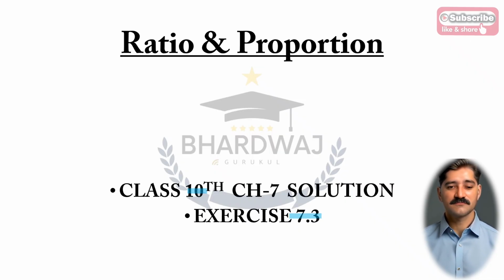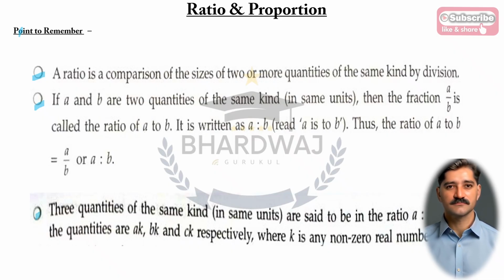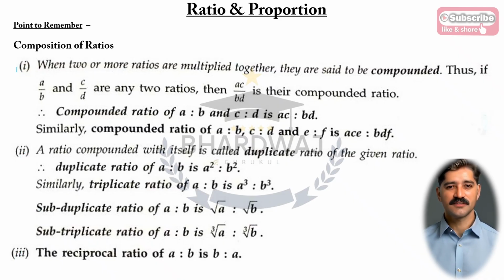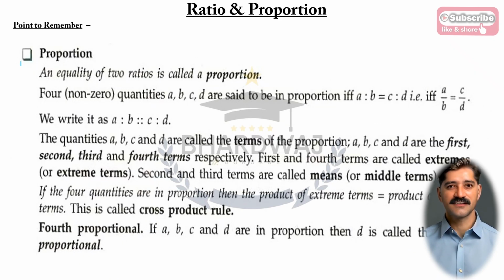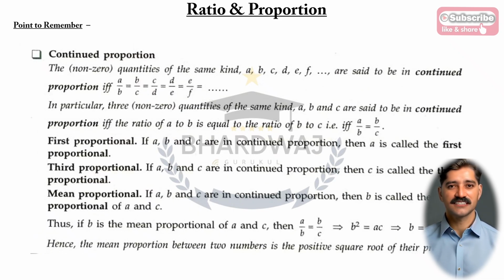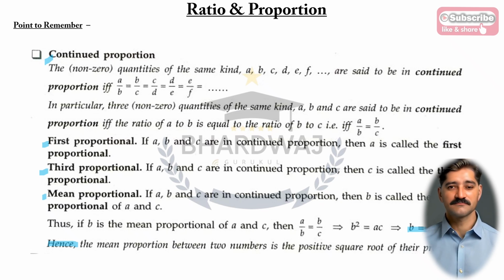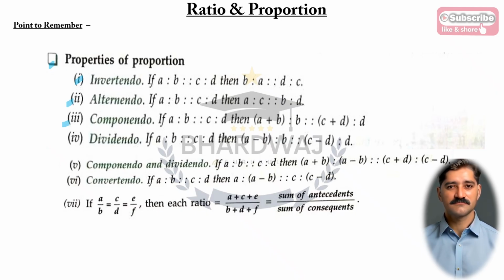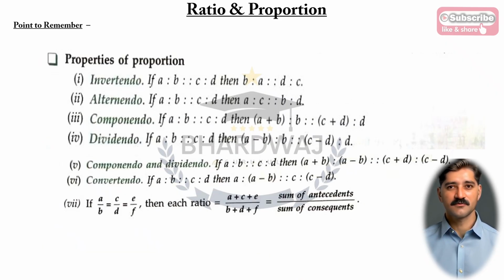ICSE Class 10th Ratio and Proportion | Exercise 7.3 | ML Aggarwal | Bhardwaj Gurukul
Welcome to Bhardwaj Gurukul. In this video, we explain Exercise 7.3 from the chapter Ratio and Proportion based on the ML Aggarwal textbook for ICSE Class 10. This video provides step-by-step solutions and in-depth concept clarity for every question, making it easier for students to prepare for their exams confidently.

Topics covered in this video:

Basic concepts of ratio and proportion

Word problems and application-based questions

Detailed explanation of Exercise 7.3 with solutions

Exam-oriented approach

This video is ideal for revision, doubt clearing, and strengthening your understanding of ratios and proportions as per the ICSE 2025 syllabus.